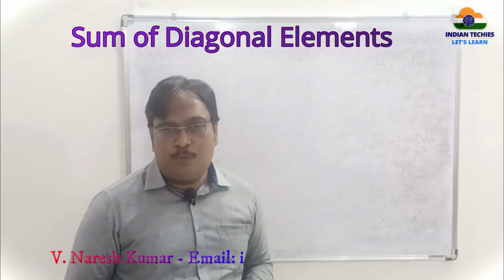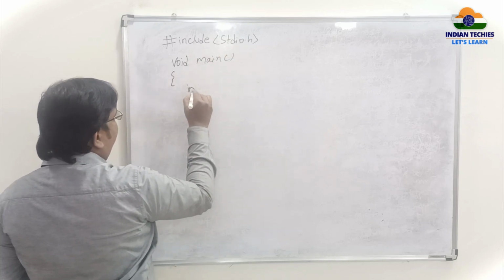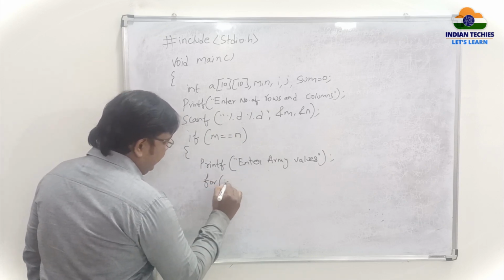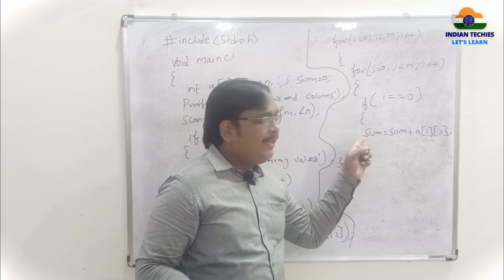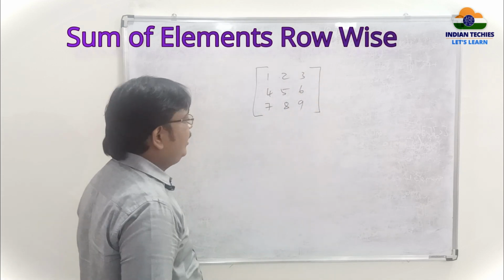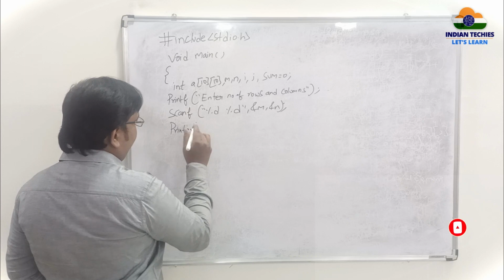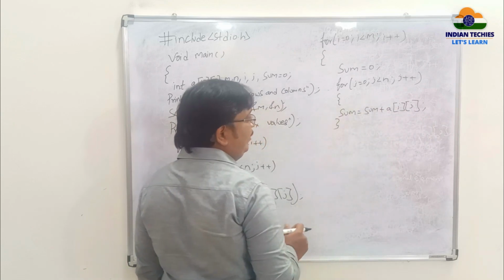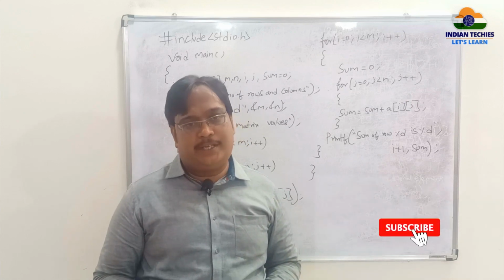Programs on 2D Array in C Programming | By V. Naresh Kumar | Lesson 35